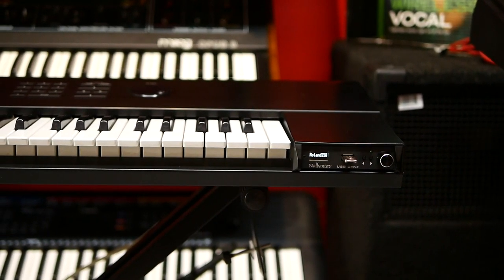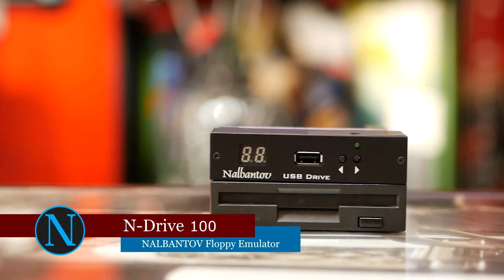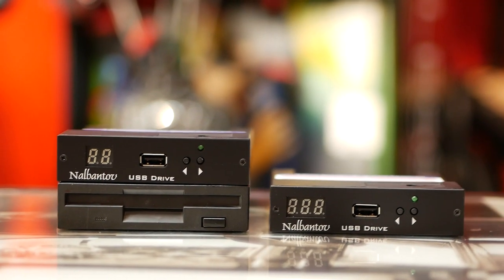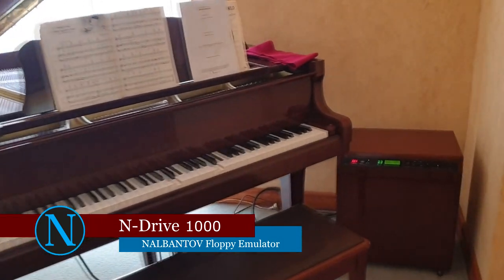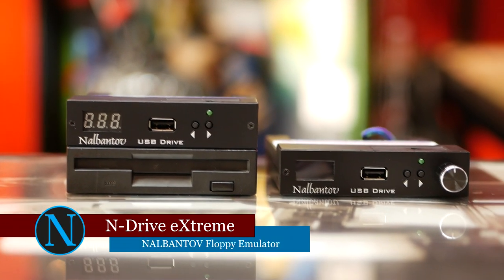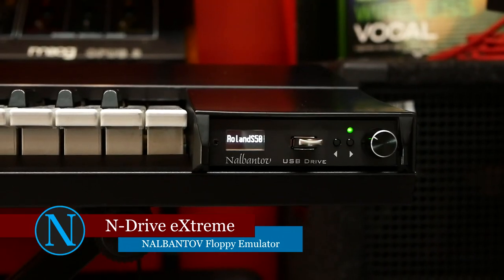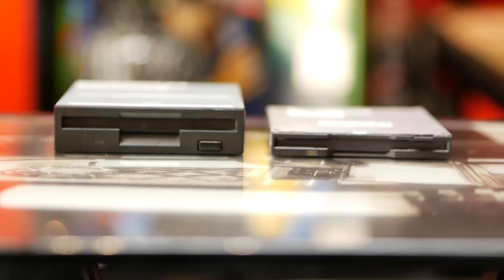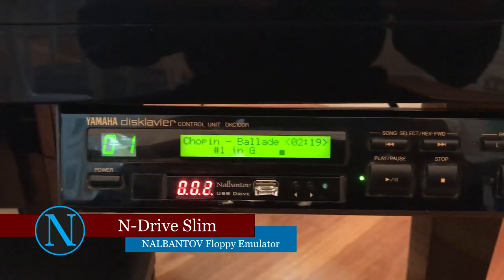How to choose the best floppy emulator for musical instruments